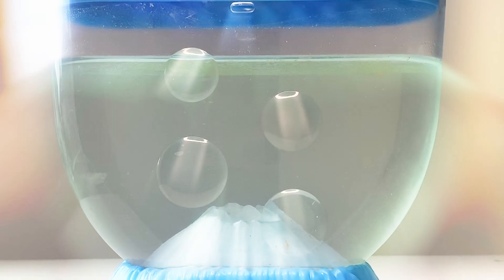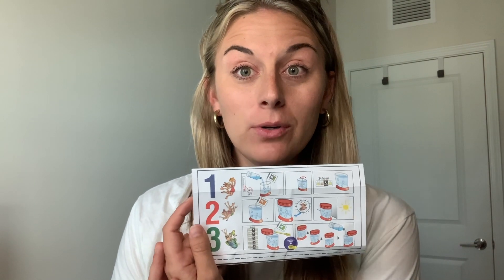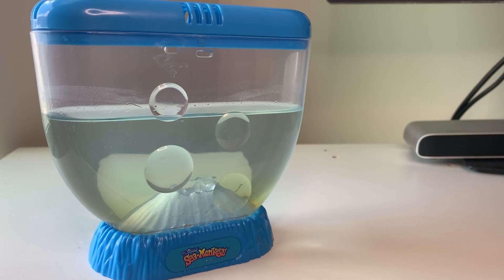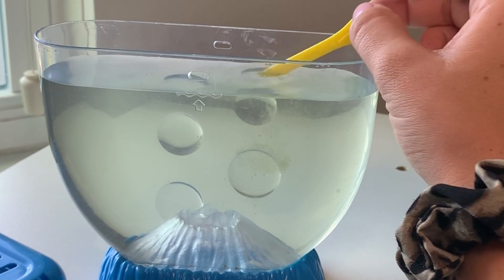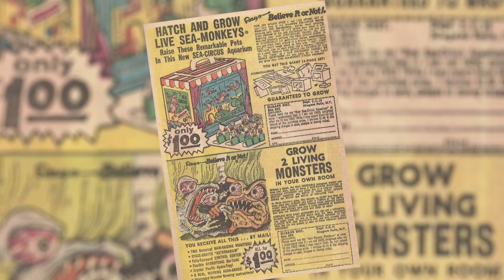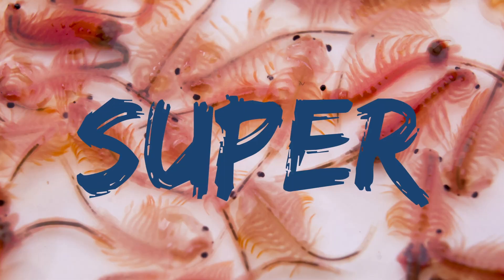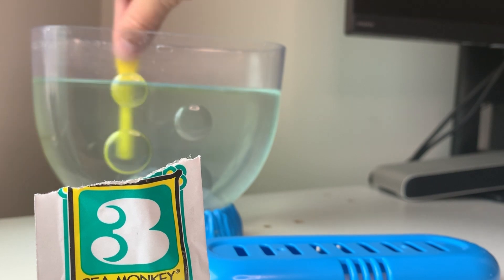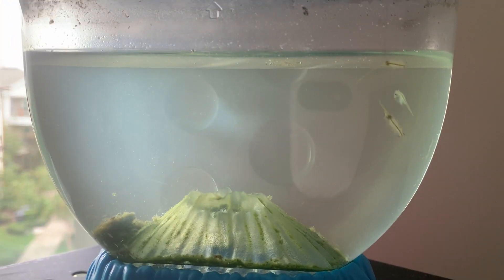The Sorcery Behind Sea-Monkeys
There was once a time when no child could flip through Highlights or other magazines without seeing a piece of cut-out collateral featuring the toy-pet hybrid known as Sea-Monkeys! Let's dive a little deeper into the magic of suspended animation and the species of brine shrimp known as Artemia salina on this episode of Ripley’s Rewind.

Did you miss something? Press rewind on today's totally tubular topic by learning more on Ripleys.com